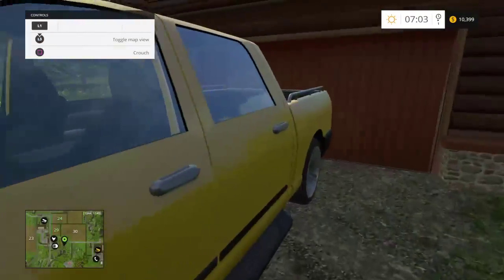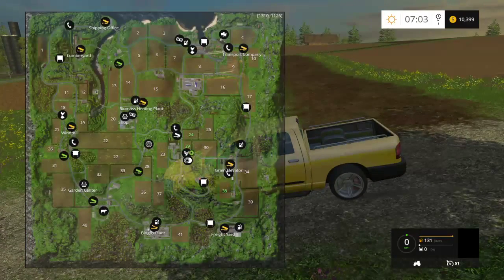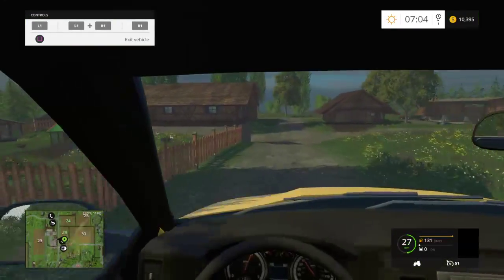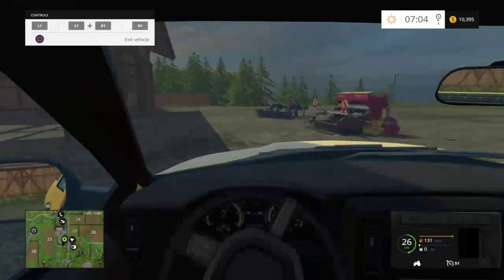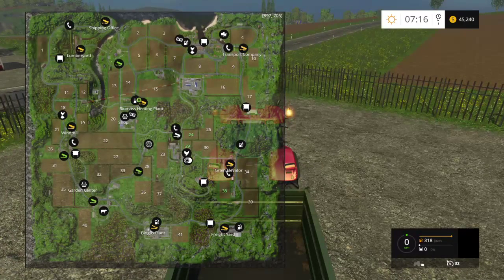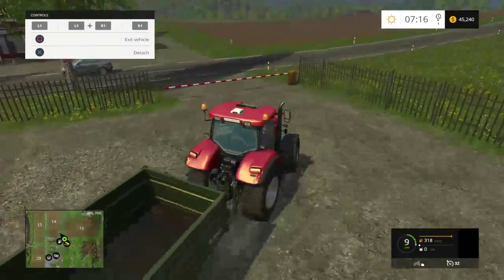Farming simulator 2015